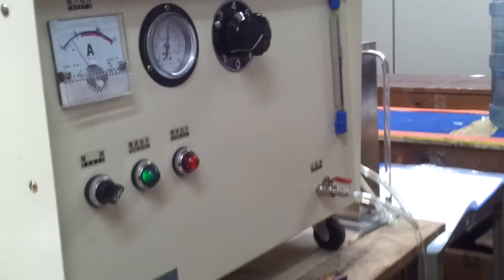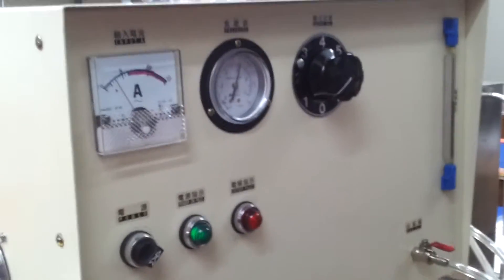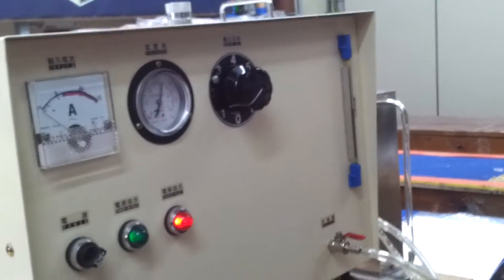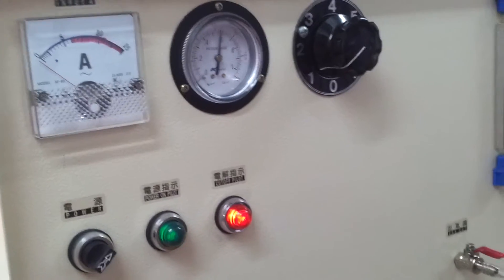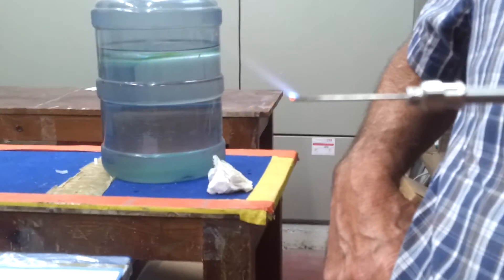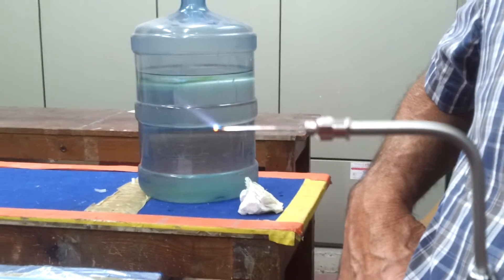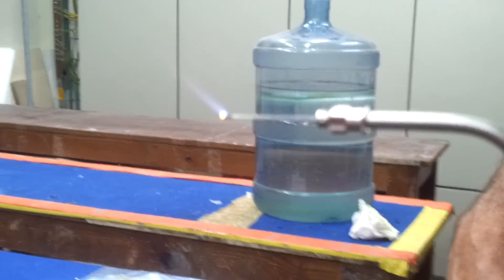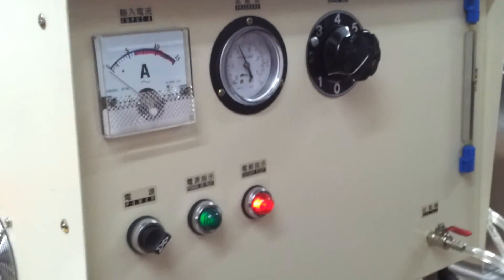Water welder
Water welder- the Fuel consists of water, electric power and a little portion of solvent. Easy to get and storage safely, 2H2+O2 burn 2H2O-vapor.
The vapor left from burning is non toxic and non pollutant,  for continuous operation, Torch with built-in defusion stone, pressure switch, over-pressure release valve, to protect the machine .
Flame temperature range is up to 3420°C or can be down to 1200°C, Easy to change the flame size especially in very fine flame usuage area. Tip orifice size are from 0.076mm to 1,056mm
Compact and easy operation.